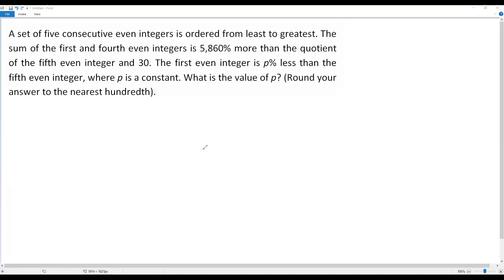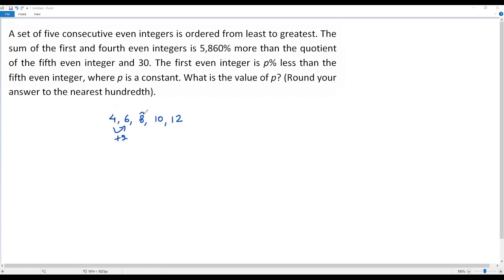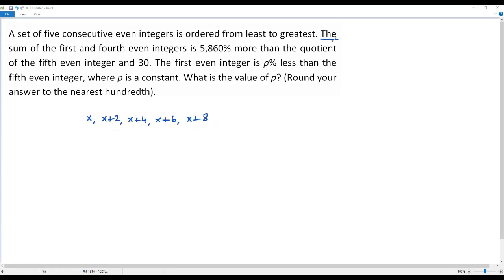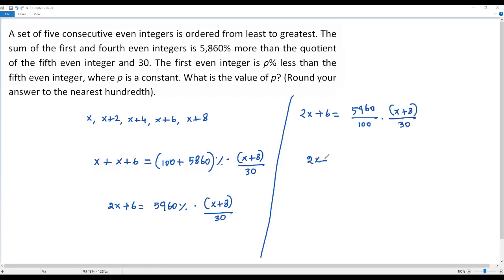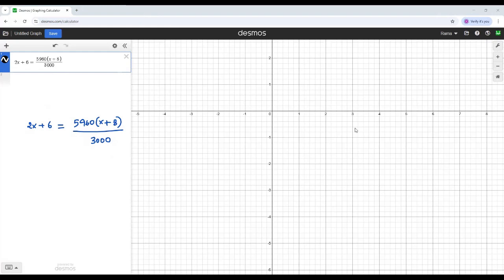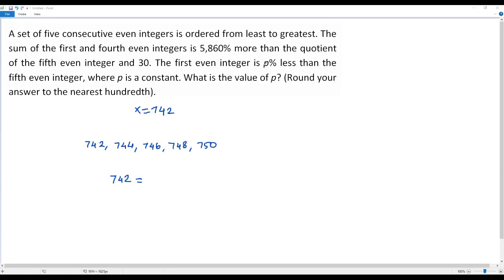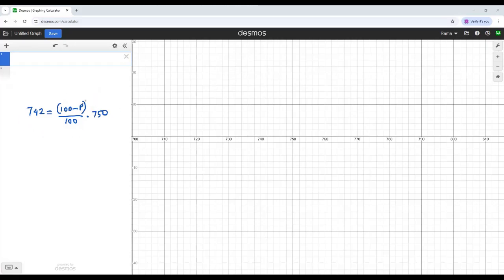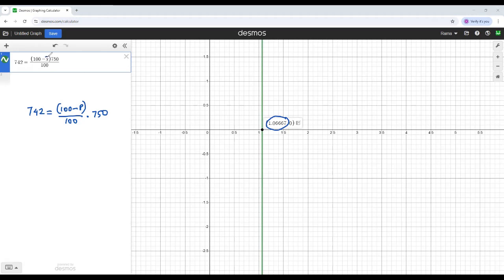SAT Math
A set of five consecutive even integers is ordered from least to greatest. The sum of the first and fourth even integers is 5,860% more than the quotient of the fifth even integer and 30. The first even integer is p% less than the fifth even integer, where p is a constant. What is the value of p? (Round your answer to the nearest hundredth).